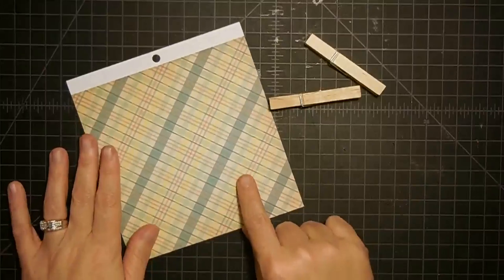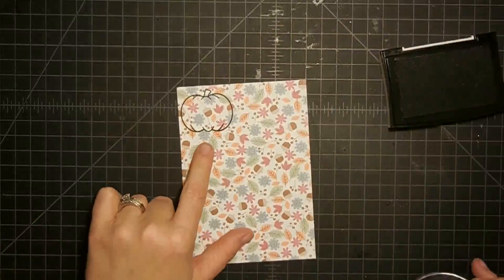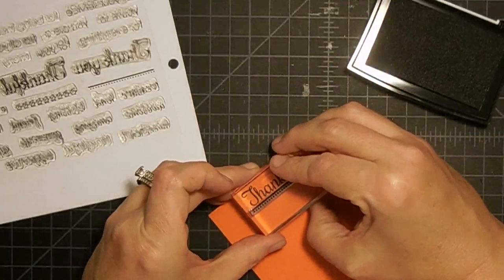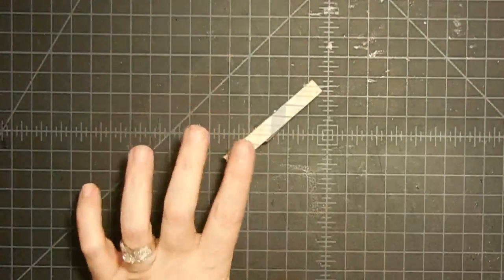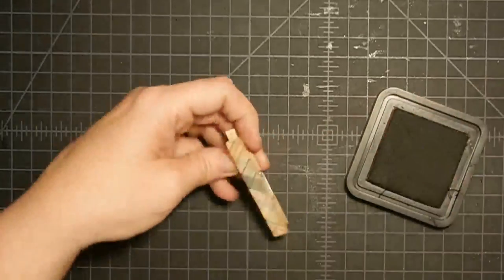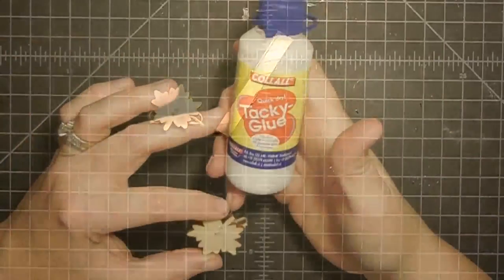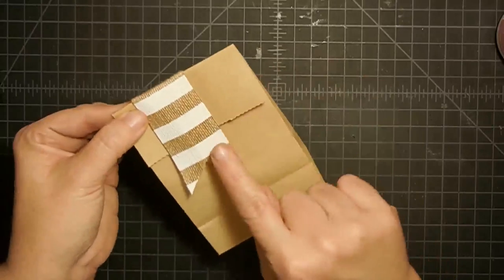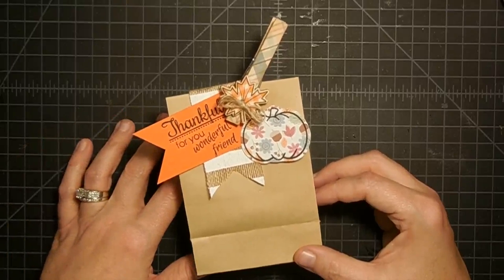Thanksgiving table treat and gift idea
Art Glitter Glue